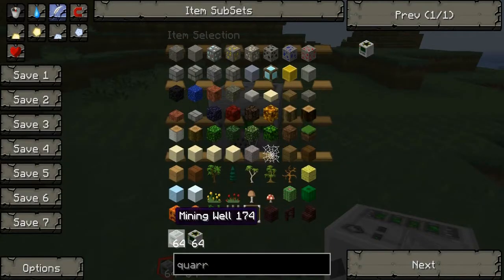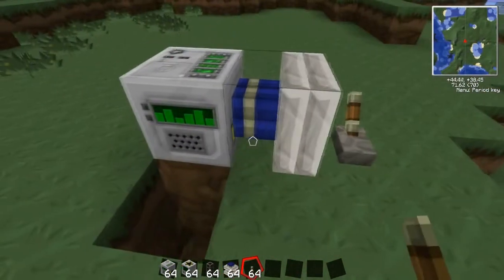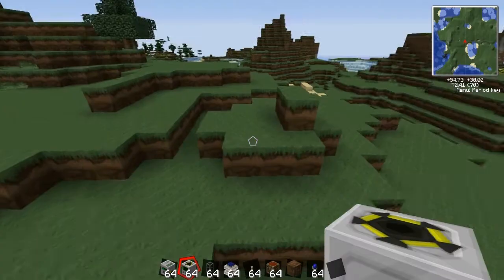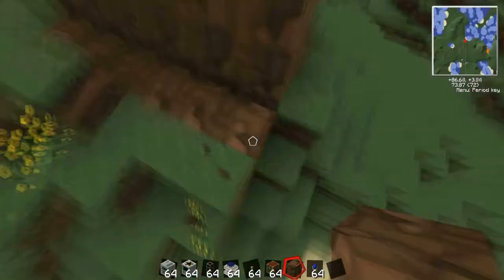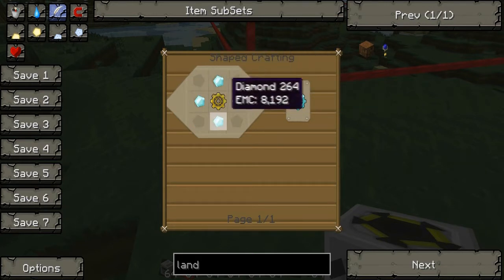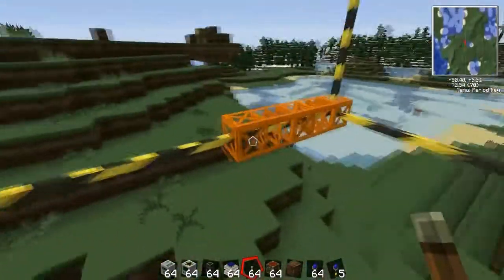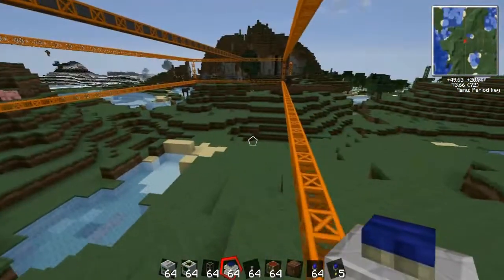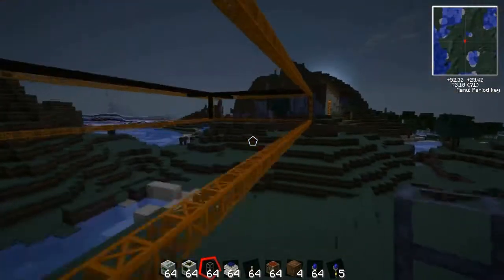Tekkit Tutorials: Mining Wells and Quarrys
This tutorial uses the following mods that are already in Tekkit:
 - Buildcraft
 - Industrialcraft